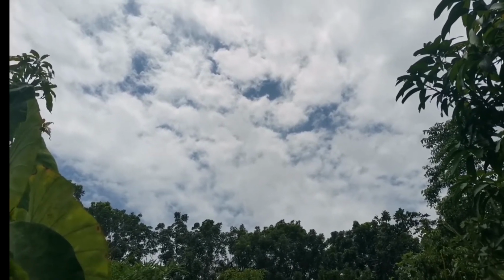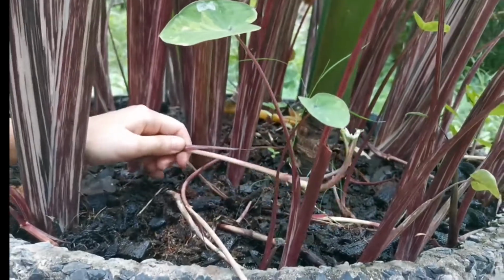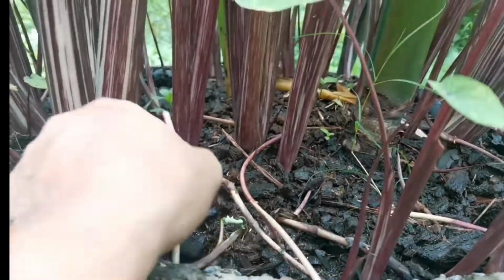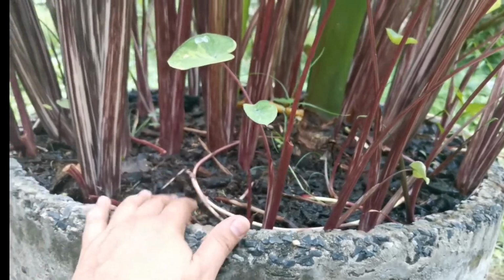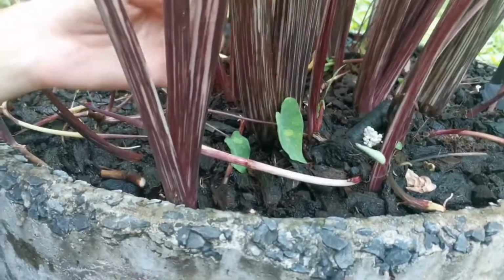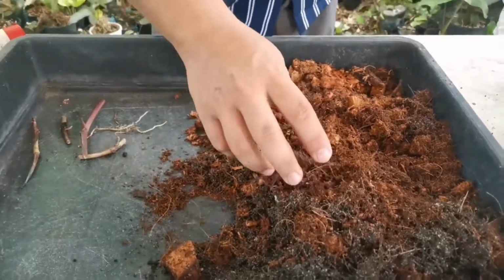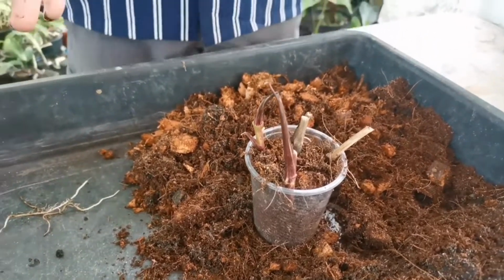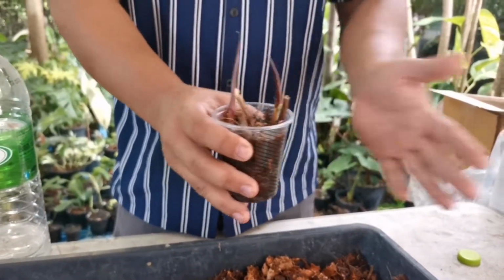Colocasia lemon lime gecko, tips and tricks, how to propagate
Propagation tricks on propagating Alocasia to get huge amount fast